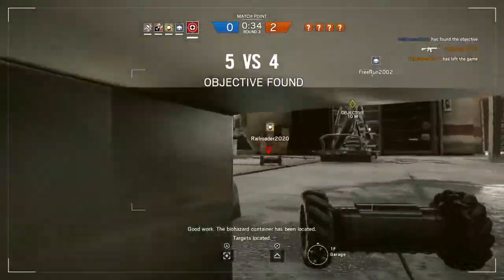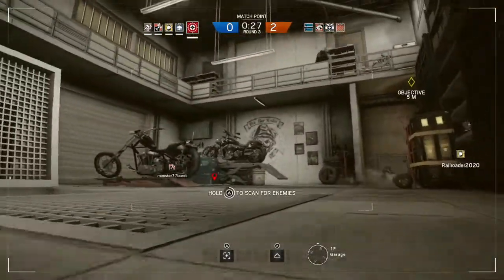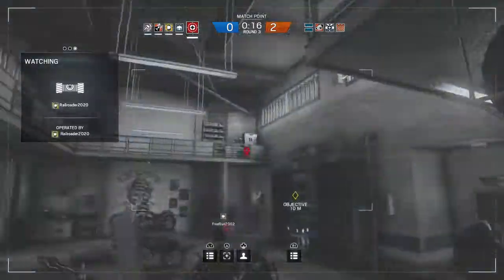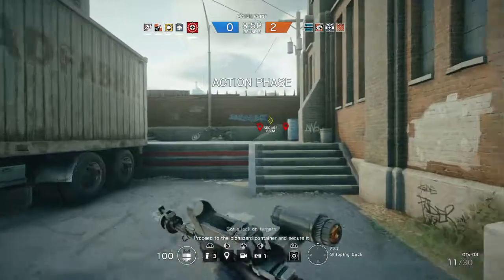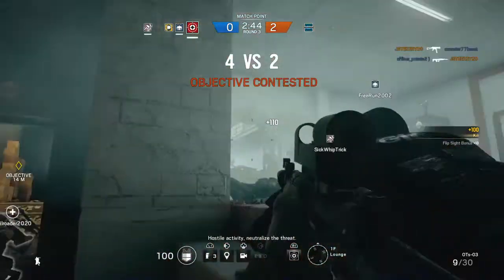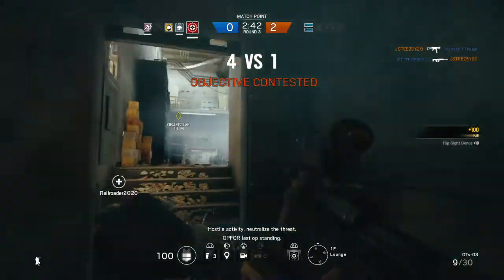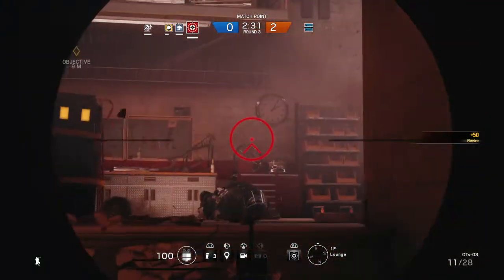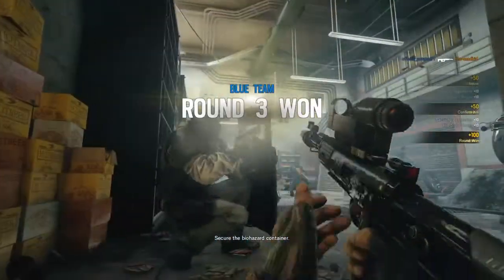Tom Clancy's Rainbow Six® Siege_Multiplayer Attackers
Add me on PS4 officer_potato21